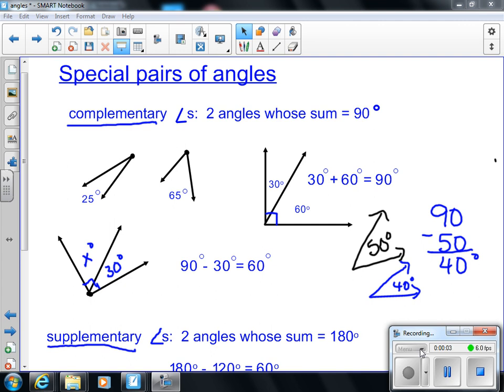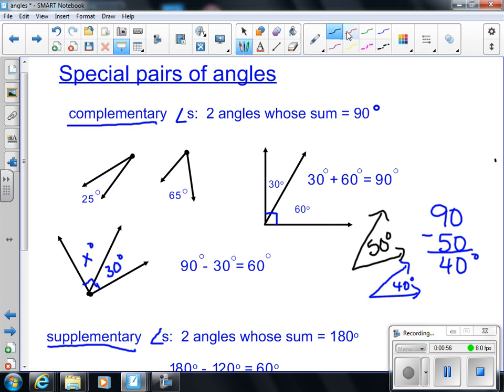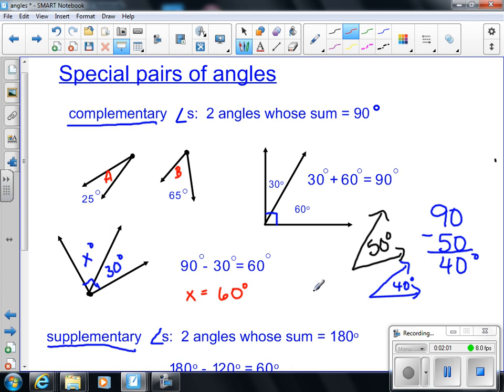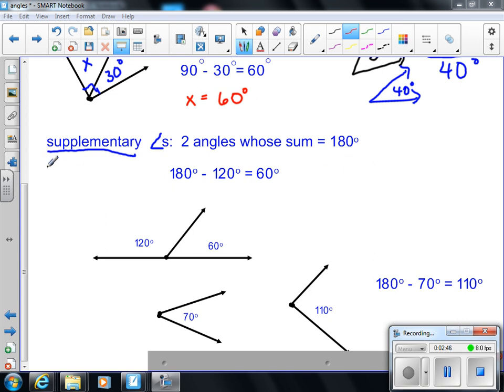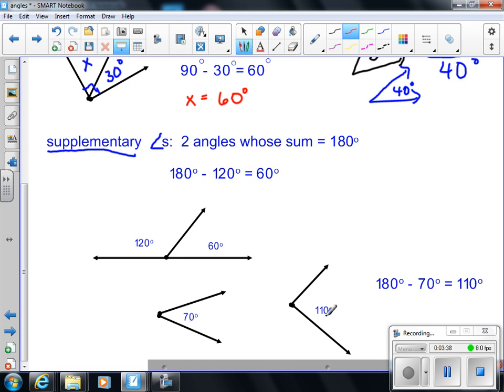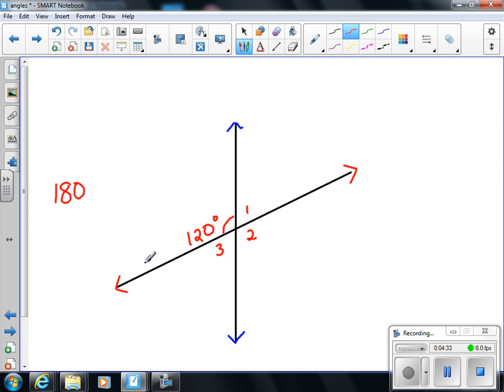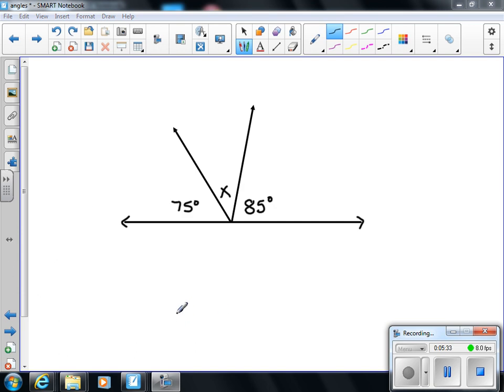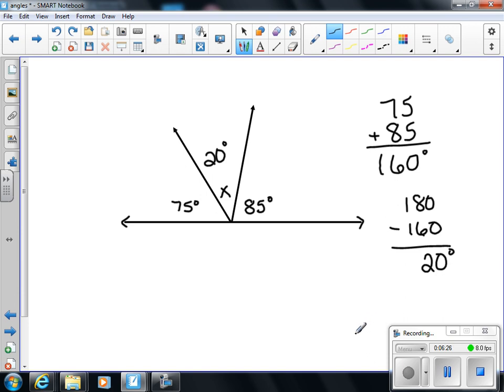Complementary and Supplementary Angles 7th Grade M